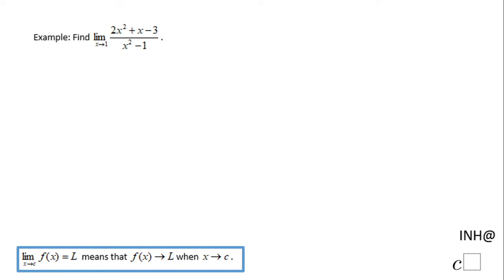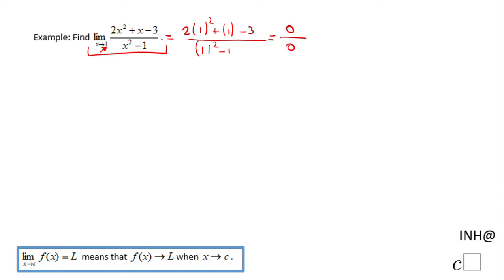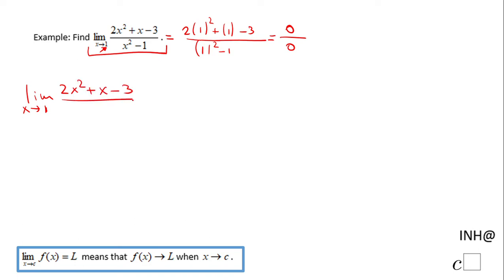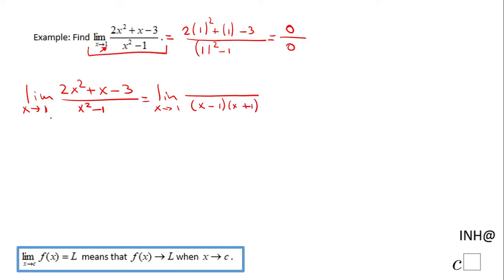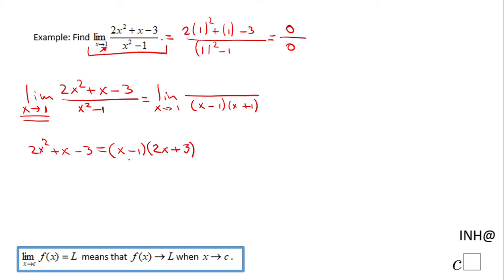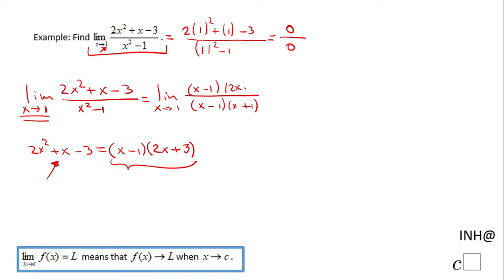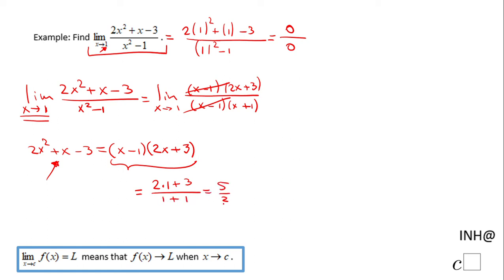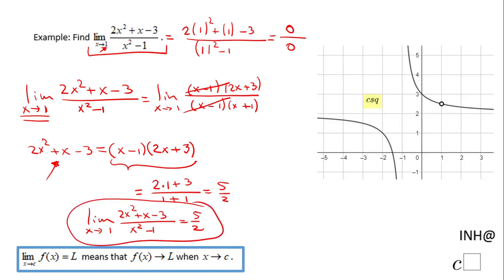INH: Limits #10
This is an example of finding a limit using an analytical method.